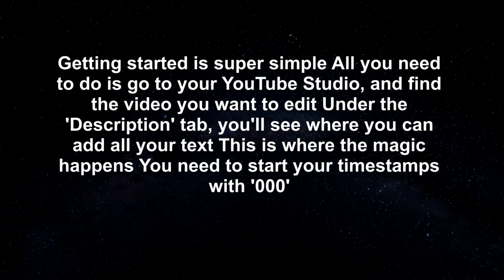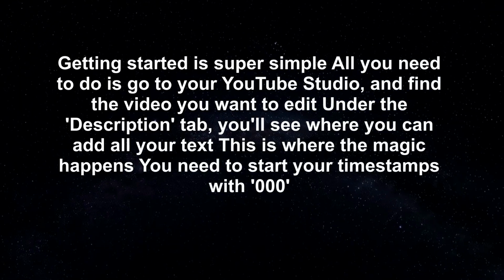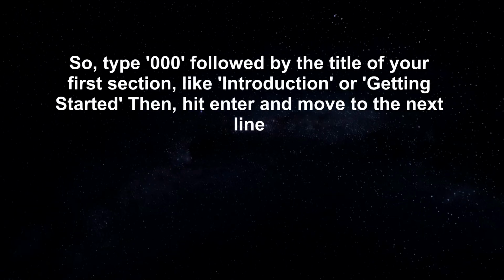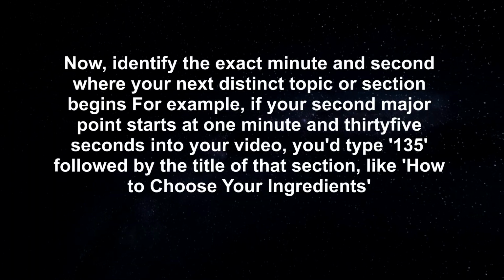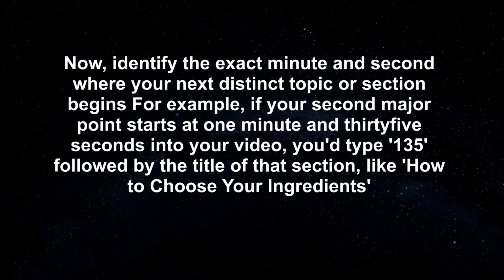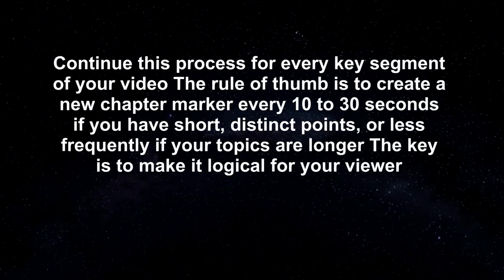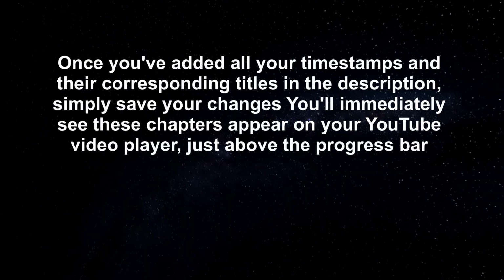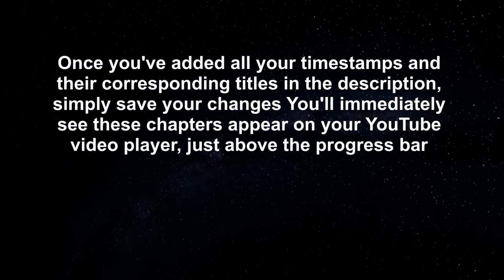How to Make Chapter Wise Youtube Video - AshleyHowTo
How to Make Chapter Wise Youtube Video likely describes how to organize a YouTube video into chapters, providing guidance on using timestamps and descriptions to create a structured viewing experience for viewers, improving engagement and navigability.

00:00 Intro
00:14 What are YouTube chapters?
00:31 How to add timestamps
00:50 Creating your first chapter
01:09 Adding subsequent chapters
01:28 Chapter marker best practices
01:44 Saving and seeing chapters
02:00 The benefits of chapters
02:24 Algorithm advantages